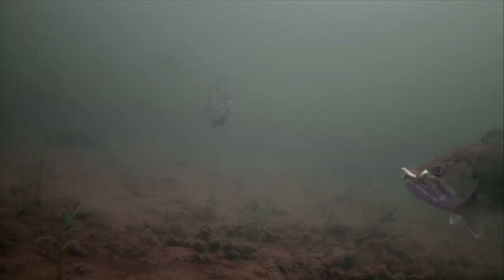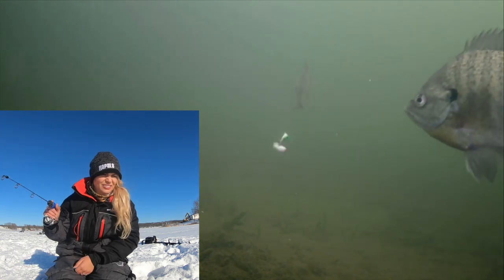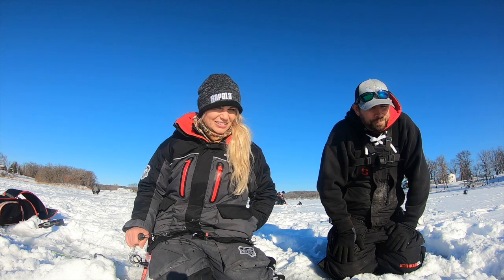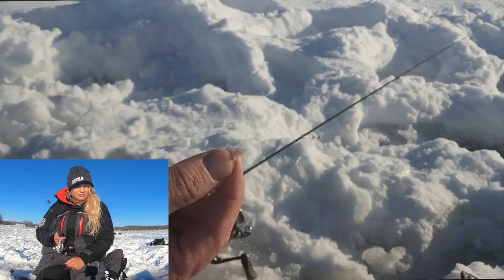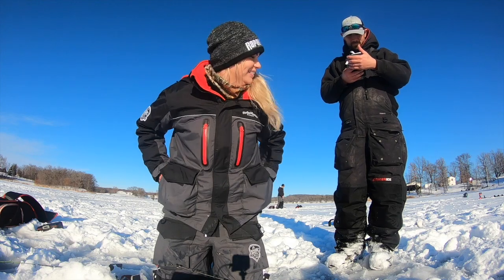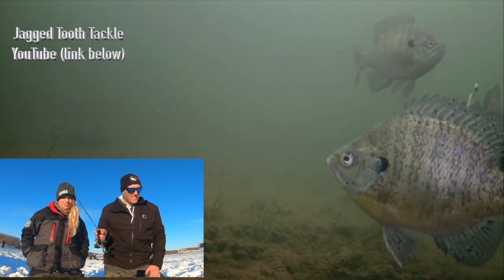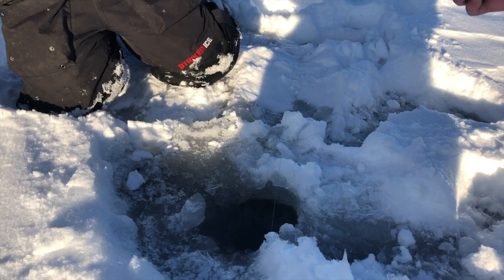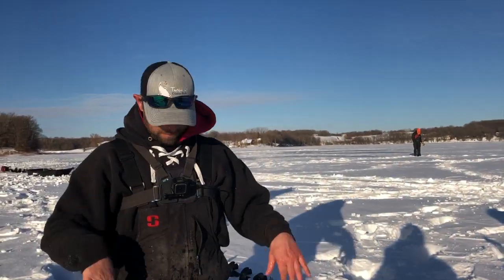Beaver Tail for Bait w/ the Underwater Camera!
In the latest episode, we fish for panfish in Central Minnesota using the secret weapon: Beaver Tail. We also record the entire experience using the MarCum Quest underwater camera. Be ready for some awesome underwater ice fishing footage.

Ryan on Instagram: @northerngroovefishing